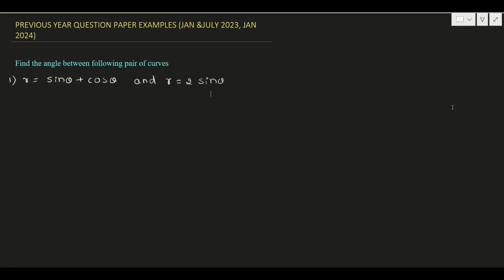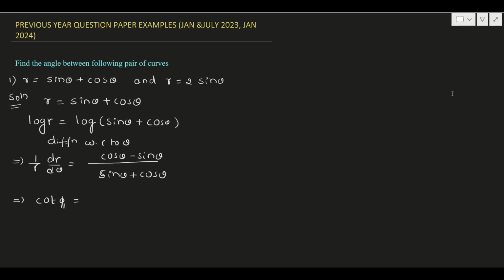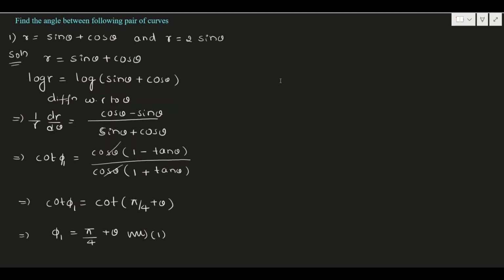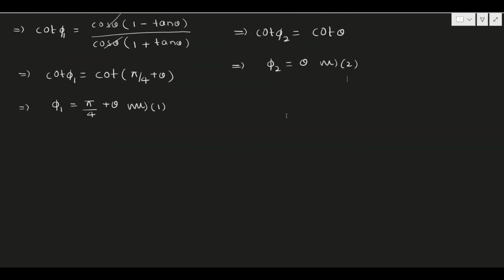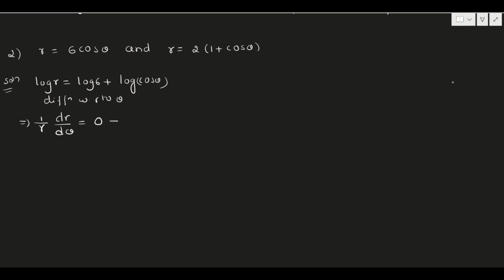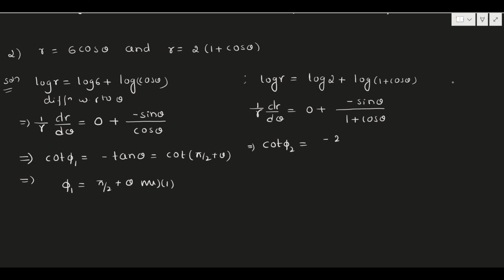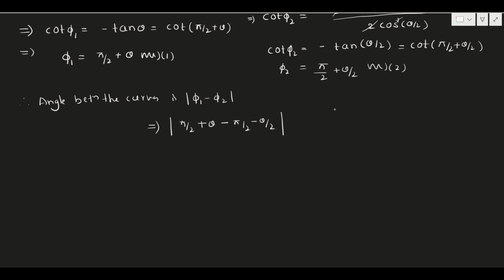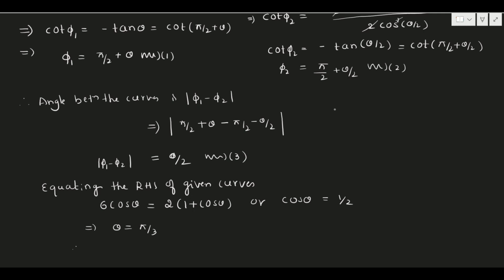Importantexamplesonangleofintersectionof polarcurves#calculus#vtumaths#1stsemengineering#polarcurves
In this video Importantexamplesonangleofintersectionof polarcurves are explained.